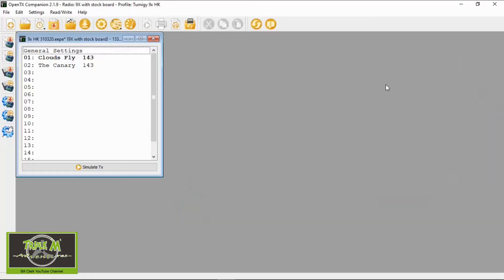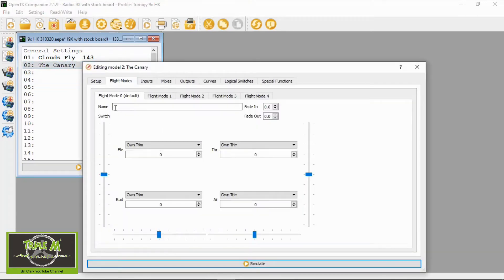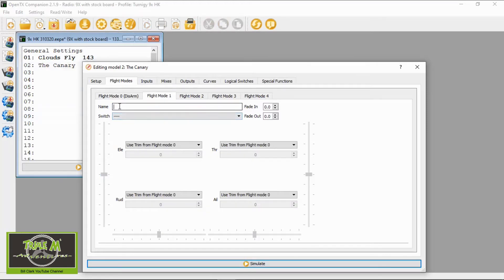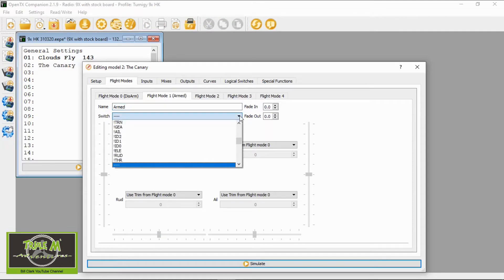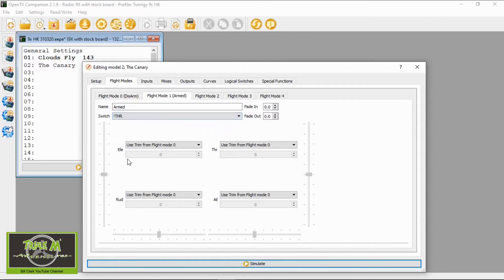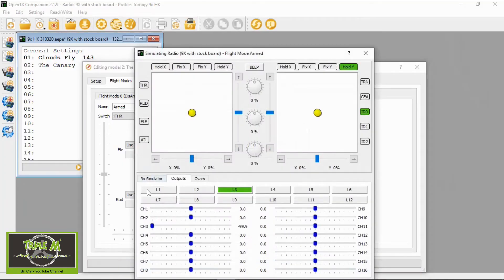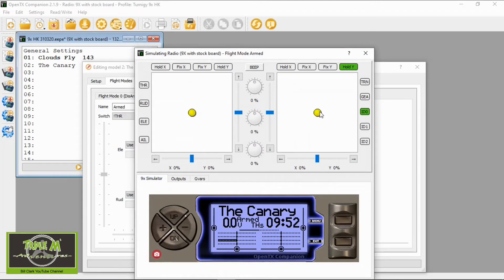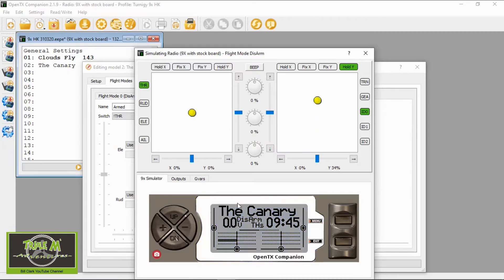Turnigy TGY 9X Setting Up Flight Modes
Just a quick video to show you how to set up Flight Modes in your Turnigy TGY 9X

Happy Flying.